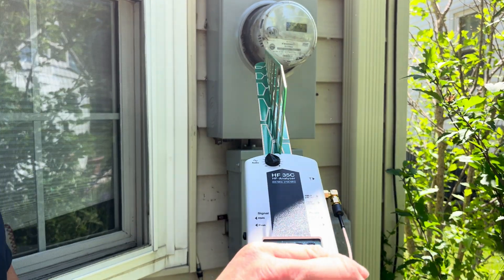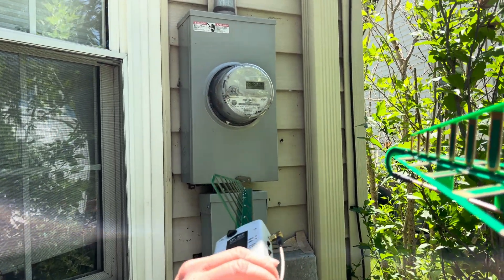Cathy Data Log Kirkwood Mo showing code violation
Smart Meters has a Switch Mode Power Supply which creates harmonics and transients and that is installed in the meter in advance of the voltage sensor and current which they call the Halifax sensor. So, what ever output of that SMP is feeding to the current sensors and the Voltage sensors of the meter and this is an important thing and I will explain why.
You have a 120-volt sine wave which is really 167 volt Peak to Peak and then you have transients that are above 60HZ. but injects additional voltage this voltage is out of phase it's not the same curve. This is injecting additional voltage, there is now more Voltage than what you are actually using. You cannot use this Dirty Power. Your appliances only run from the 60 cycles, so the sensors in the meter are seeing Voltages that you cannot consume but see and counts.
The meter manufactures left out a very simple thing that is in all other household devices it is called an EMC Filter. This would of cost the meter manufacturers about 2.00 to add this to every meter power supply and all these voltage transients would have been prevented, so all these people complaining about sudden higher than ever bills.
These meters don't repeat for accuracy they never talk about precision. The Analog Meters we have had all these times have been relatively repeatable.
History just keeps repeating itself!

Smart Meter cost 2000 and the dirty power could have been resolved by installing a inductor and a capacitor for 2$ this would of pushed the energy to the neutral or the ground.

The Smart Meter runs on one leg 120 volts and uses a switch mode power supply to reduce to 5 volts the Halifax sensor calculates Amps and Volts both. Which you get charged for all the Dirty power that rides above the 60Hz sine wave?
The analogue meter runs on 240 and picks up the amperage and runs on eddy current and makes the wheel turn which the gears turn the dials to convert to KWh

NOTICE Bulletin:
#1 FCC NOTICE of Formal Request for substantiation of FCC Safety regulatory CODE VIOLATION MO Utility Industry
#2 Furtherment of Investigation REQUEST per merit of substantiation as just cause for Agency Action of potential for EPA remediation in MO
#3 FCC Enforcement of Utility Industry noncompliance. There is potential for partnering with the EPA violations reporting in that partnership could
provide extra enforcement Agency per the Compliance Officers with NEPA.
As this smart meter matter has been already been declared by MO Government Senator's as founded enough to attain an Environmental Bill. SB1167
provided claim that smart meter issues are considered a "systemic level" statewide Utilities Industry non localized matter. Therein, any prerequisite to
establish the individual addresses of these incident report's precise locations' pales to the ethics of toxicity of the Environmental meritorious. Thereby, in
approach there would not be a one-by-one individualized reporting level toxic form report generally provided by the EPA as a prerequisite requirement. By
foregoing these as non location specific the address location report is waived. The FCC does not need one by one protocols due to the Magnitude of the
CODE violations. These are deemed as substantiated via submission was Senatorially relayed by Senator Carter to the MO PSC. These violations as a
Statewide Utility Industry matter include vast territory. These violations are already declared once our State Senators determined these incidences worthy of
sending to the MO PSC and by that decision this is deemed as a declared statewide Environmental matter.
Some of these code violations are occurring within the jurisdiction of the MO PSC, but others in specifically STL region of MO are occurring in Municipal and
also additionally in CO-OP zoned Districts of STL.
The FCC safety bench testing permits for avg. of 3- or 4-times daily pulsation of the RF Radiation defined as electromagnetic frequency. The smart meter is
a part 15 non licensed RF Radiation equipment. The Utility Industry in MO informed not only myself (c-link below labeled Ameren) but also informed the MO